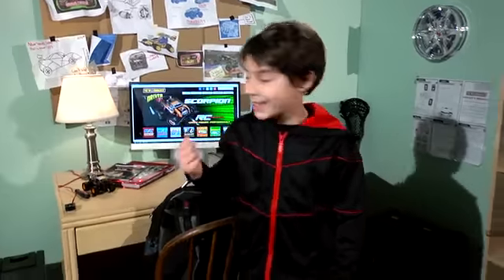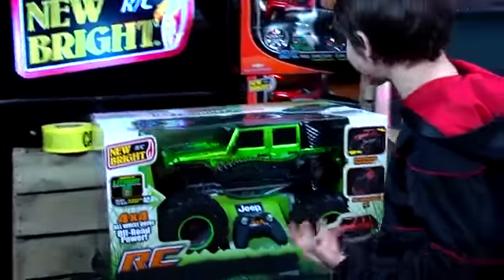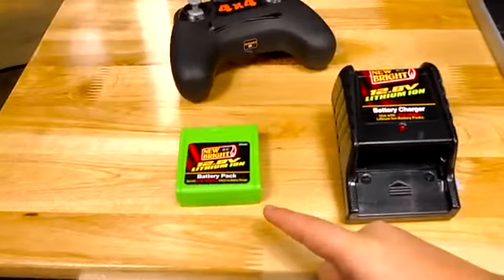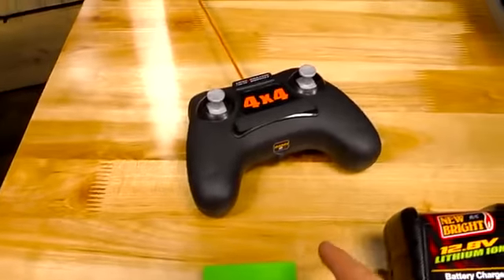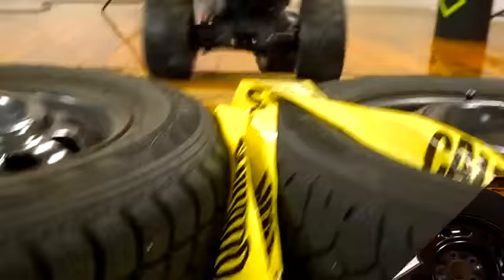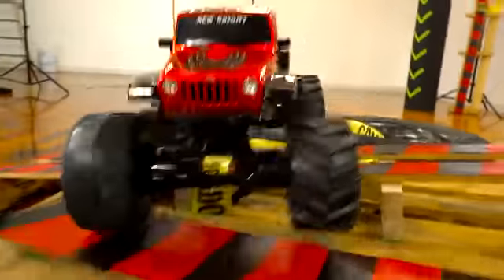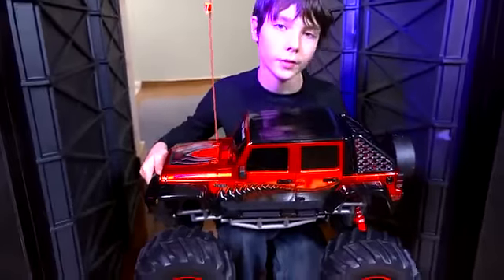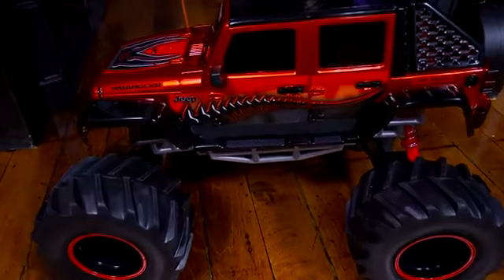New Bright Test Lab: JEEP 4X4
Freedom, capability and adventure.  The 1:8 scale Jeep Wrangler is a legend born to rule on and off the road.  Take this 4 door icon to the next level with the 4×4 flex chassis.  Great for racing on the road or off-road challenges, there is no stopping the thrilling adventures you will have with this RC.  Now you too can feel the fun and fearless nature of a Jeep.  With 12.8V Lithium power and a 2 hour charger the only question will be – what adventures and stories will you have to tell?